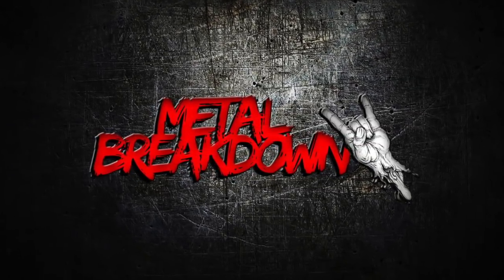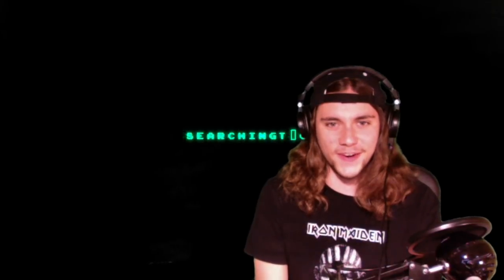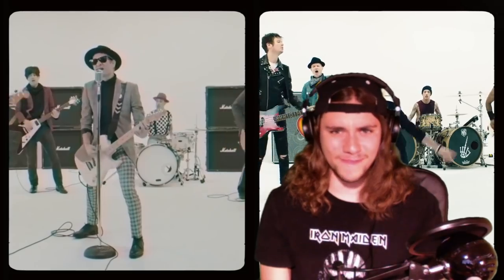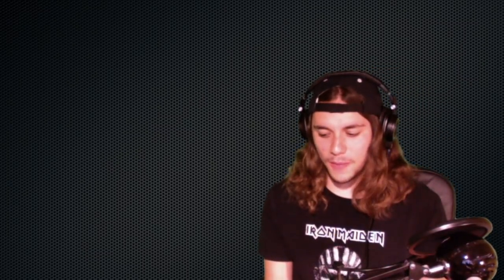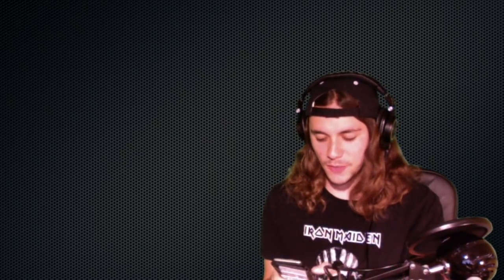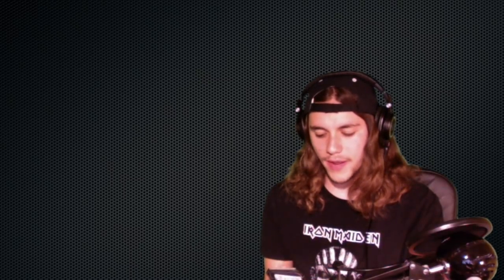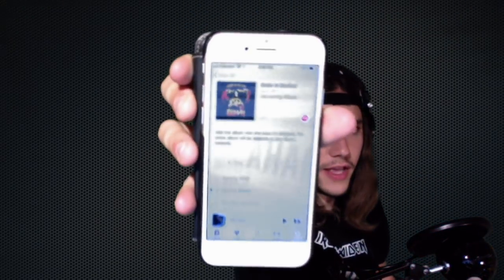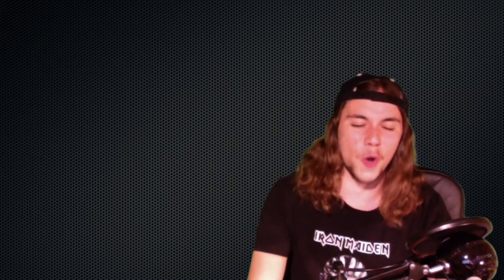A Death in the Family (Sum 41) - REVIEW/REACTION